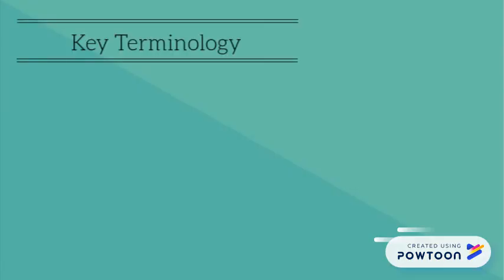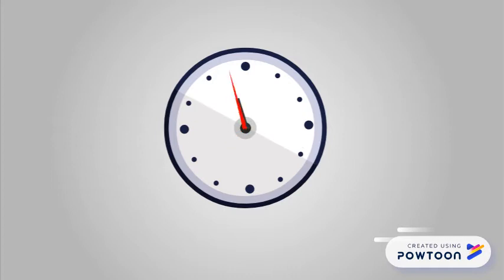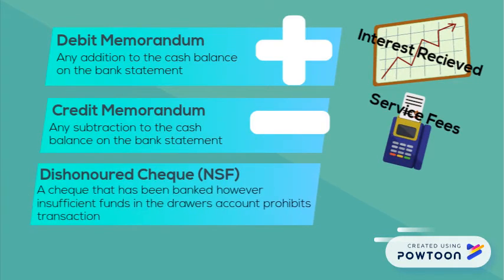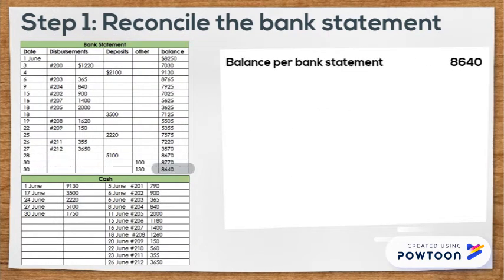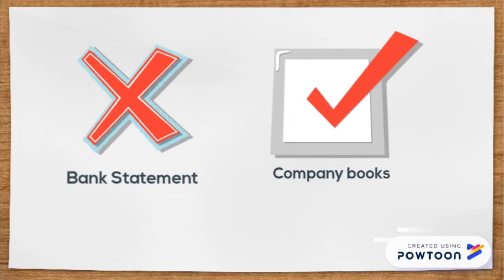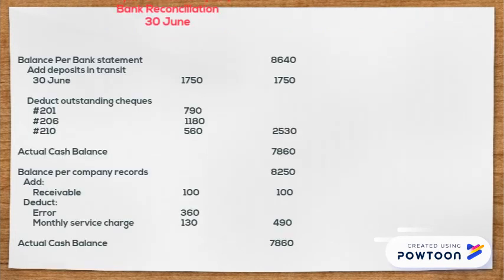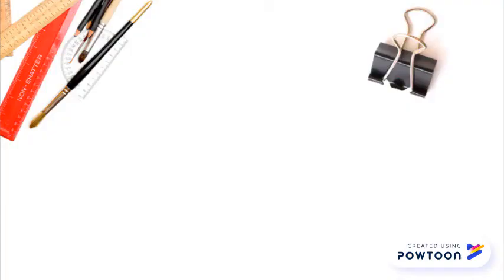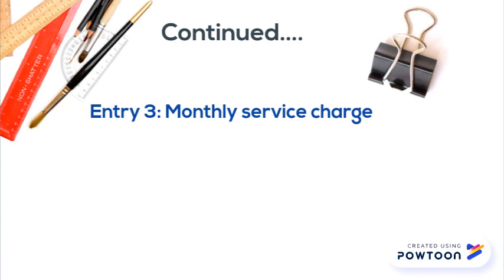Bank Reconciliation Student Screencast